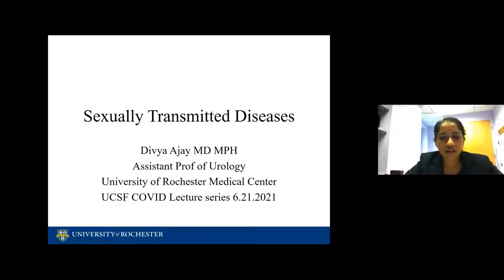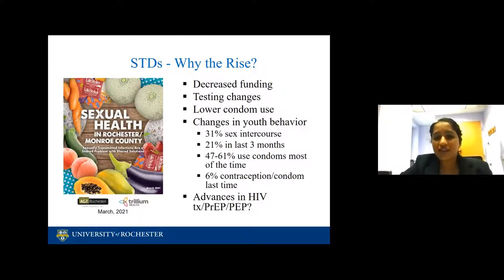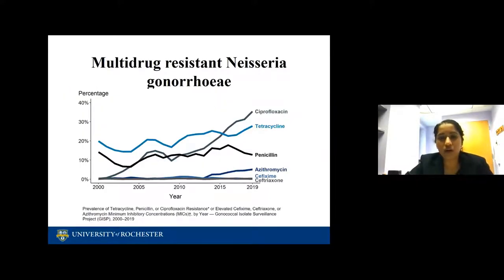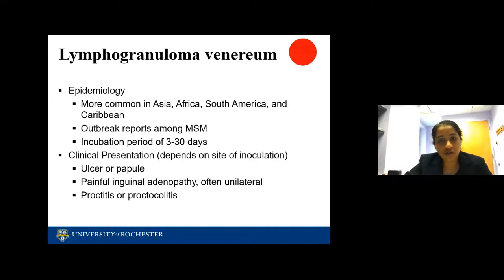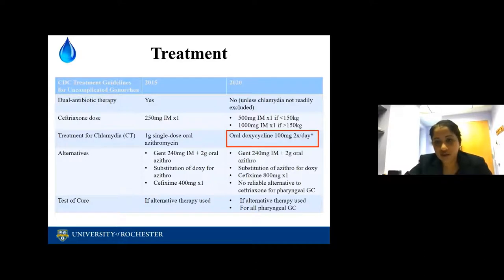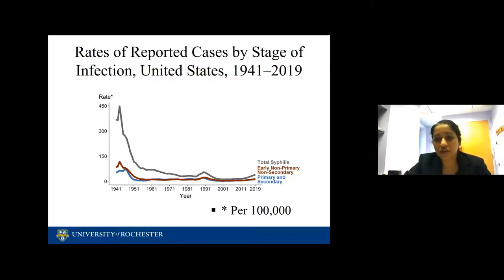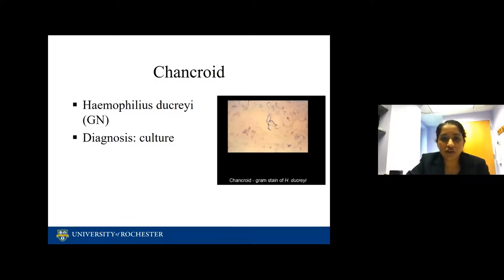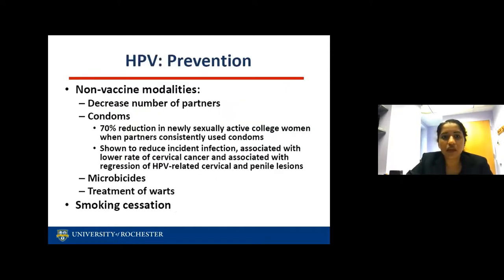6.21.2021 Urology COViD Didactics - Sexually Transmitted Diseases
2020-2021 AY: Week 31 for Urology Collaborative Online Virtual Didactics (COViD)

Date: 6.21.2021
Topic: Sexually Transmitted Diseases
Speaker: Divya Ajay, MD, MPH